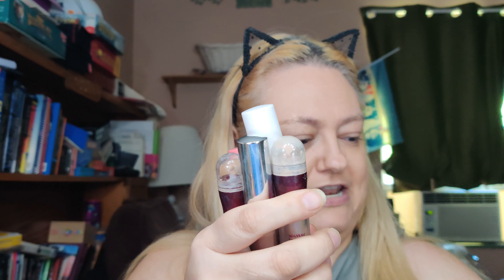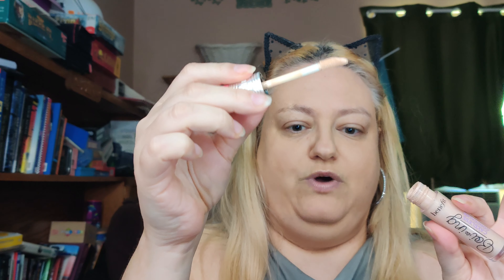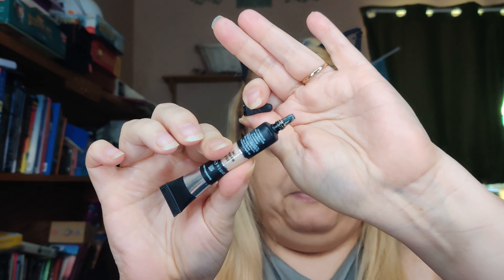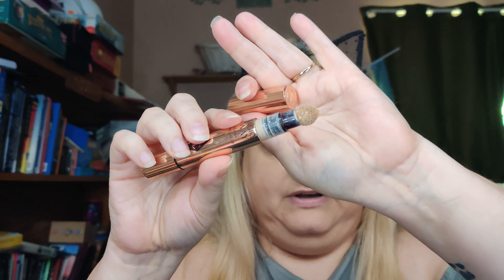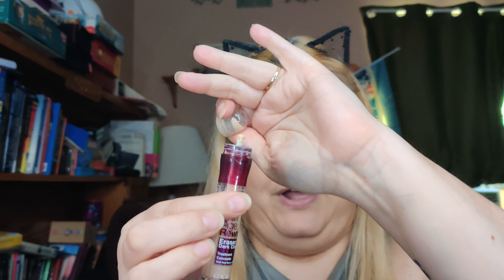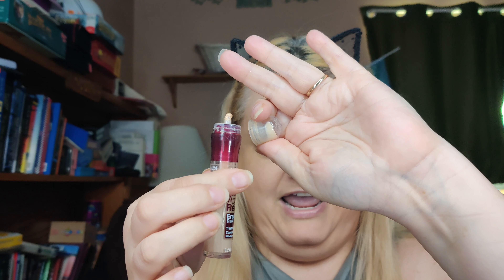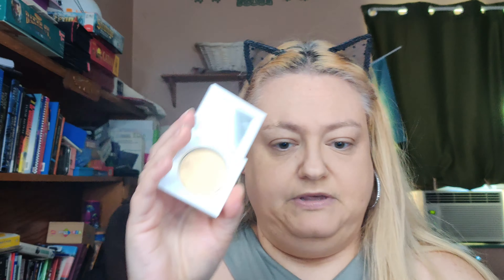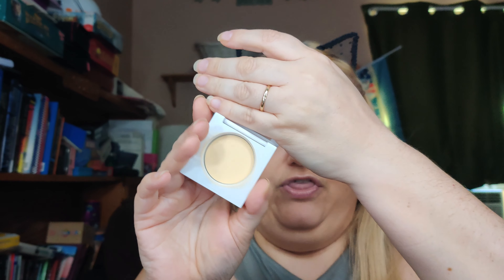Beauty Basics: Concealer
Studio AOA Foundation in Buff
It Bye Bye Undereye Concealer in Medium
Benefit Boing Cakeless Concealer in C3
Pat McGrath Sublime Fetish Undereye Powder in Medium
Too Faced Peach Blur Pressed Powder

Intro Music Nimbus by Eveningland Nimbus - Eveningland